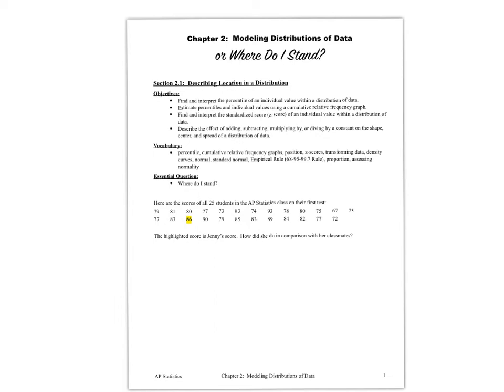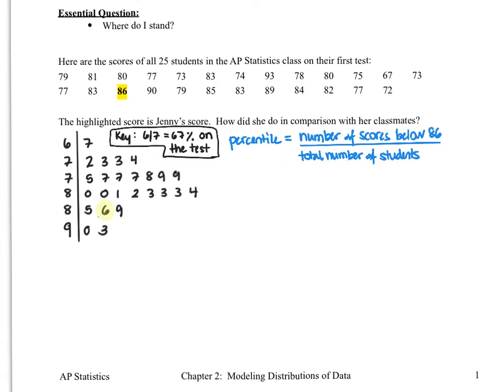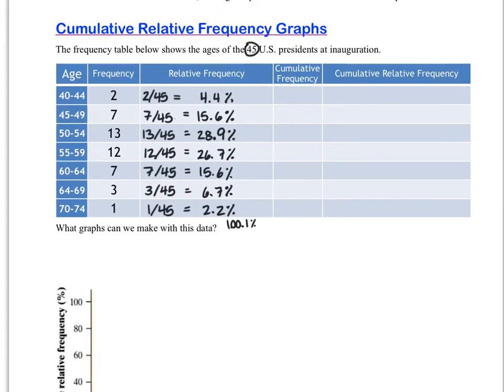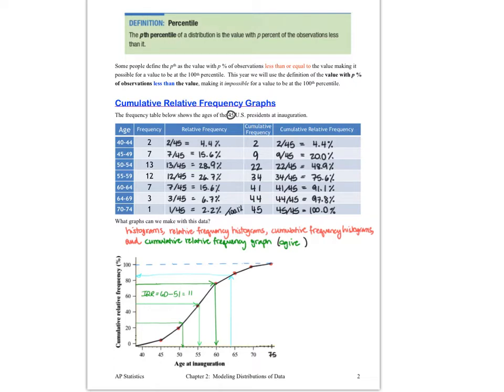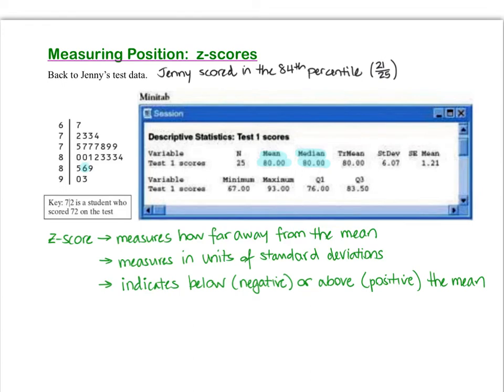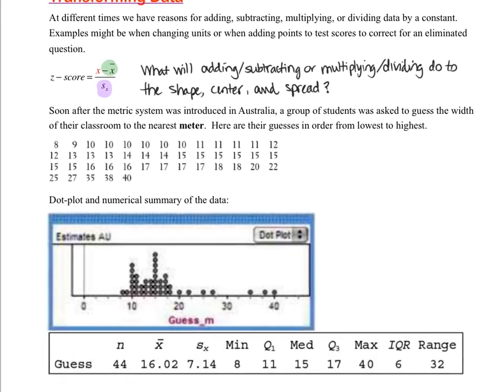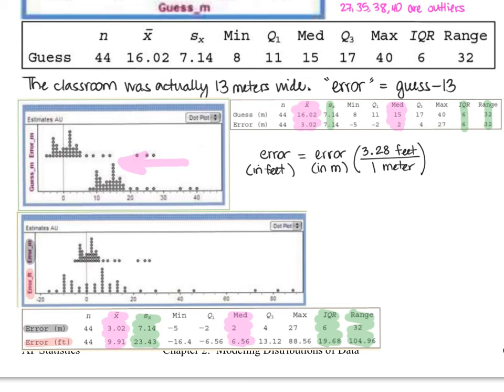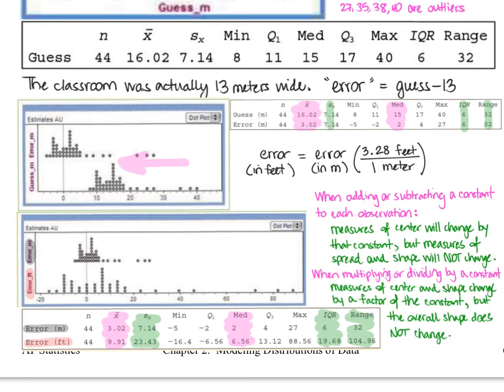AP Stats 2.1 Describing Location in a Distribution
A lesson video on TPS5e Section 2.1 Describing Location in a Distribution.